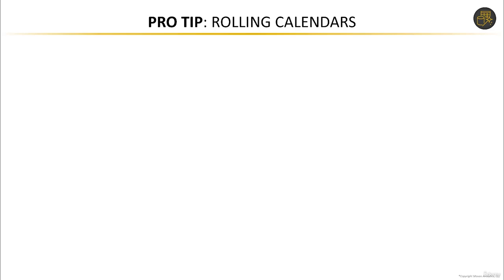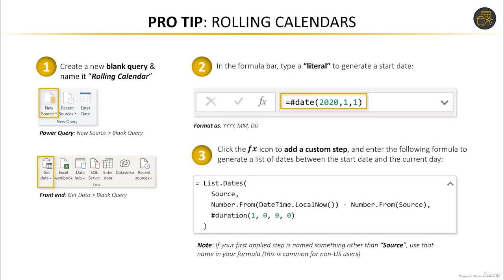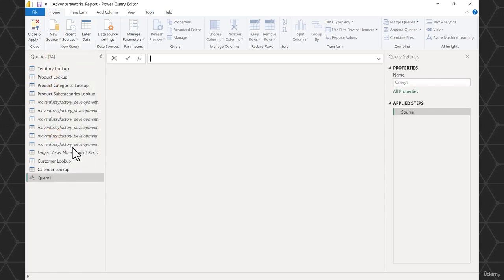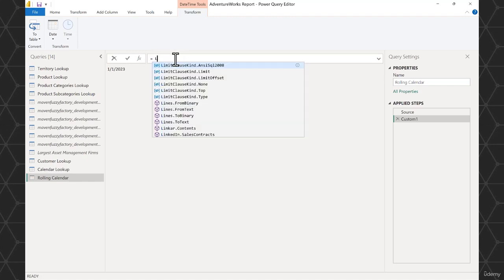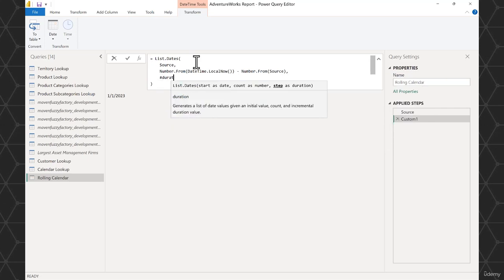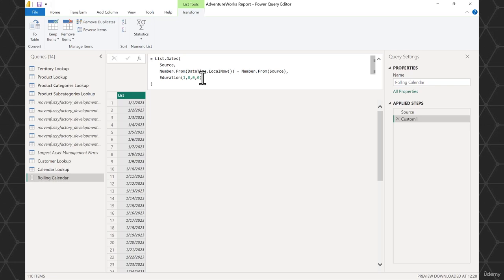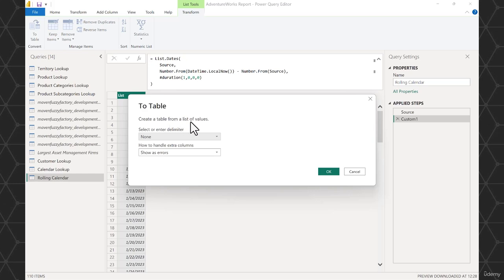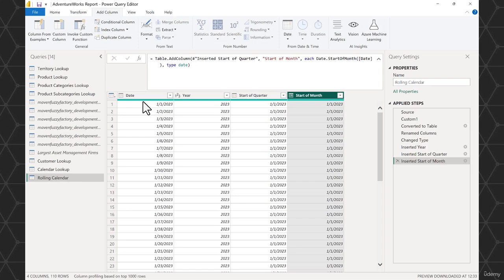PRO TIP: Rolling Calendars in Power BI | Dynamic Dates for YTD, MTD & Last 12 Months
In this Power BI PRO TIP, you’ll learn how to build rolling calendars to create dynamic time-based analysis such as Year-to-Date (YTD), Month-to-Date (MTD), Last 7 Days, and Last 12 Months.

We’ll explain why rolling calendars are better than static date filters, how they improve dashboard automation, and how they’re used in real-world reporting for sales, finance, and operations.

This technique is widely used by professional Power BI developers and is commonly tested in Power BI interviews.

📌 What you’ll learn:

What a rolling calendar is

Static vs rolling date filters

Build dynamic date ranges in Power BI

Use rolling calendars for YTD, MTD & LTM

Best practices for automated dashboards